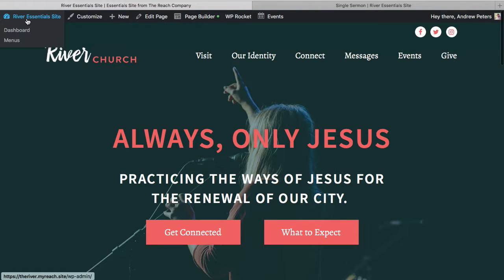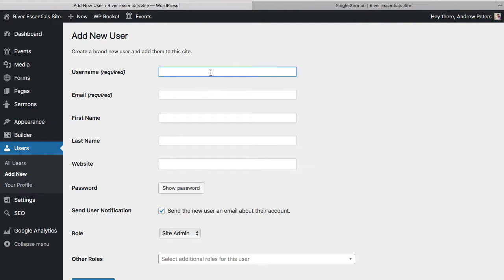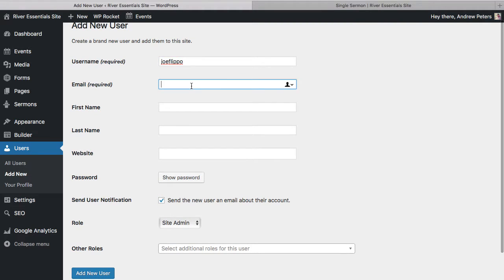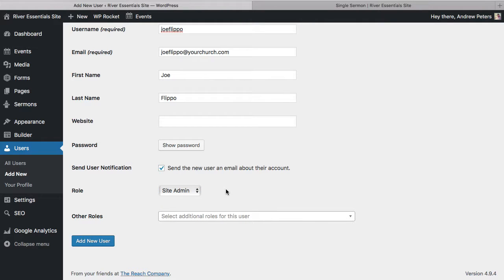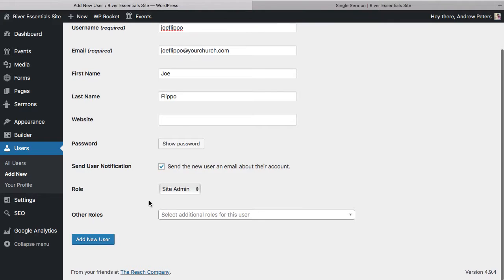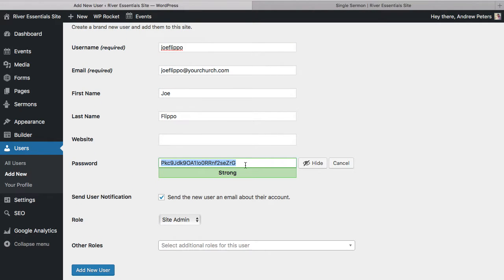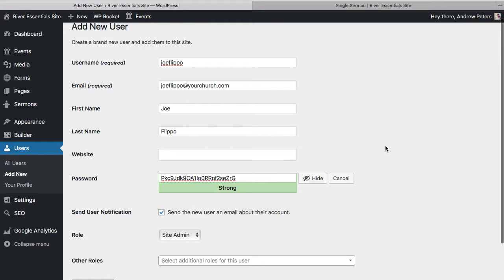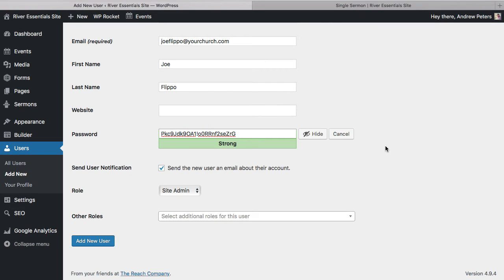Adding Users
In this tutorial we walk through adding a new user. Remember, if you feel like your organization needs more user roles, let us know and we will work with you to accomplish that!